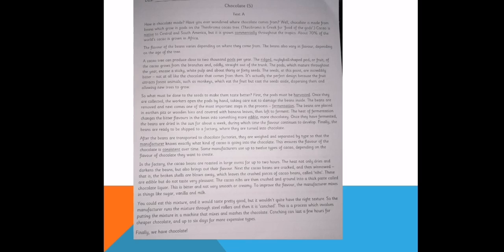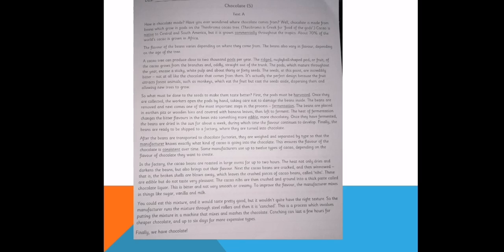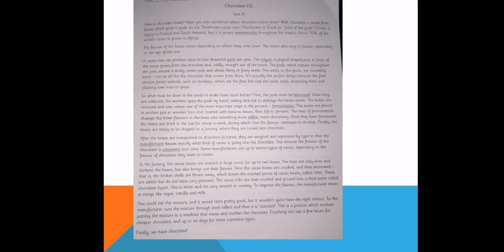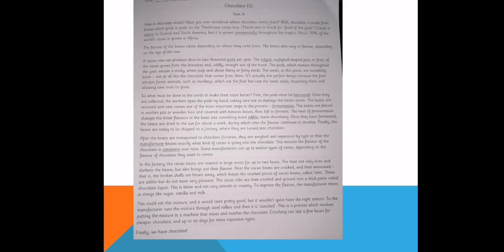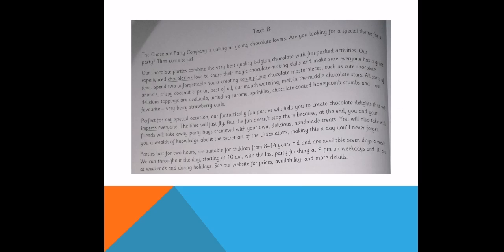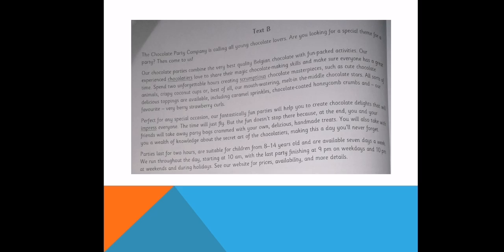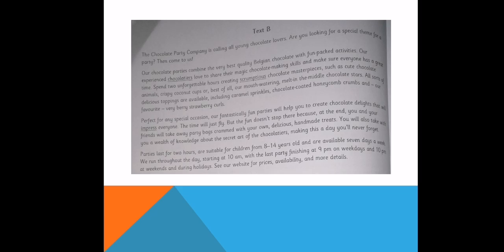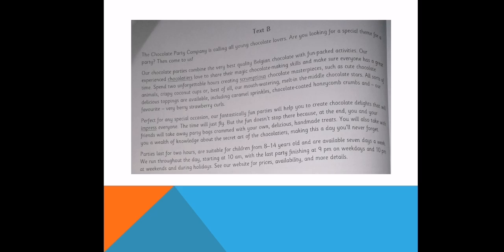Comprehension week 5